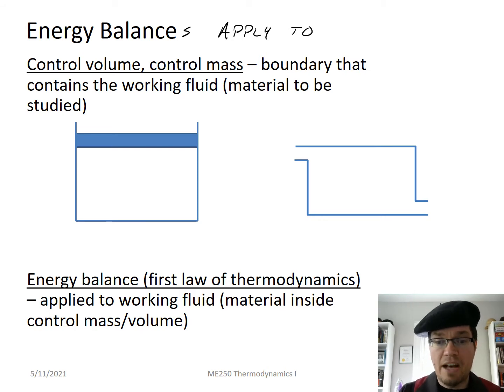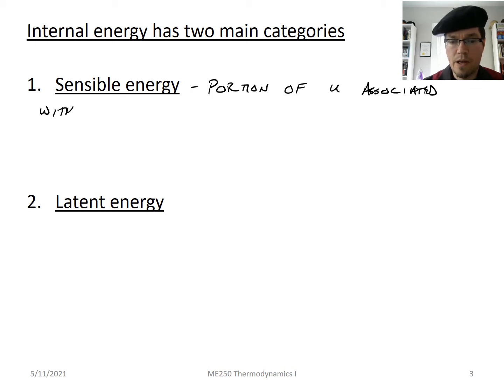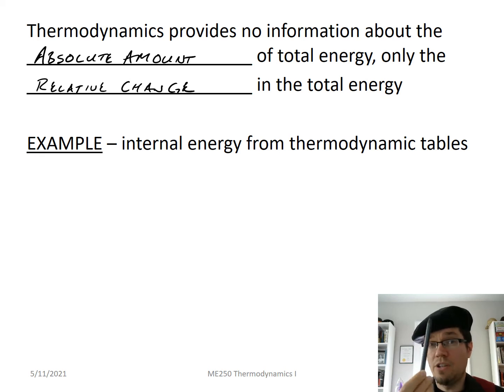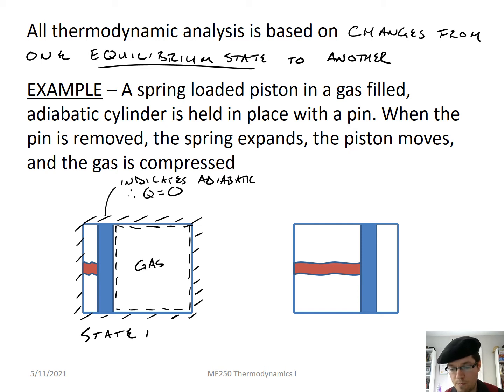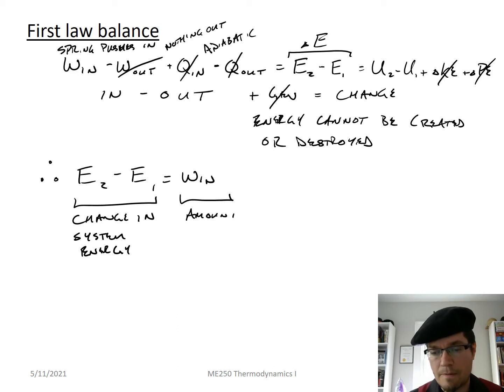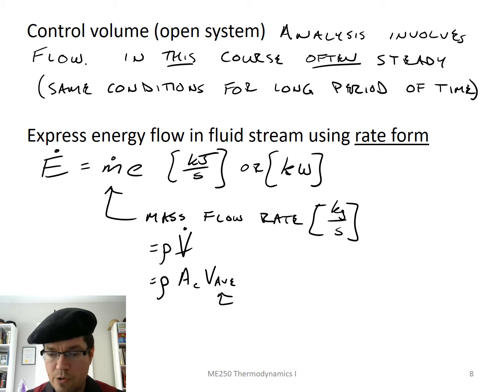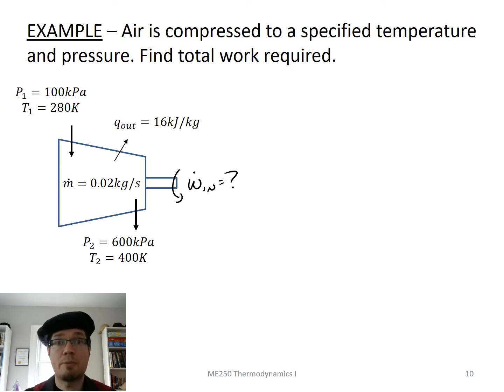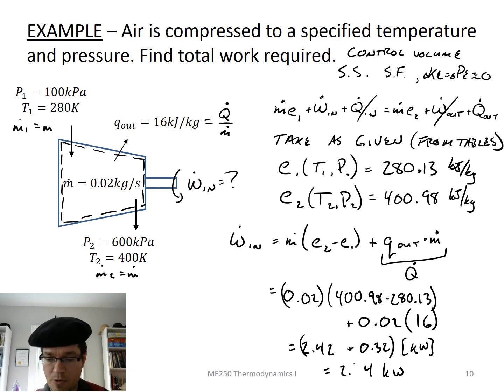Lecture 3 Energy balance